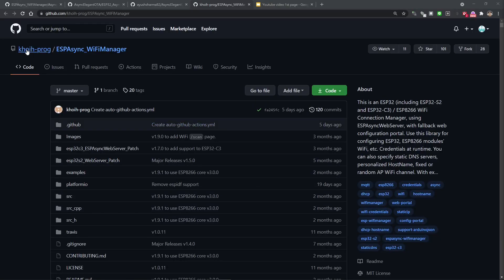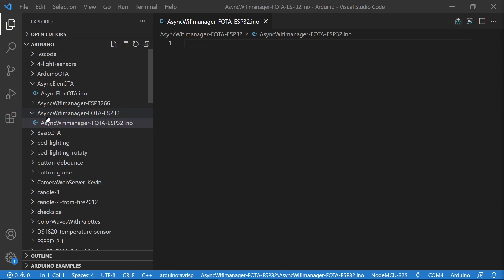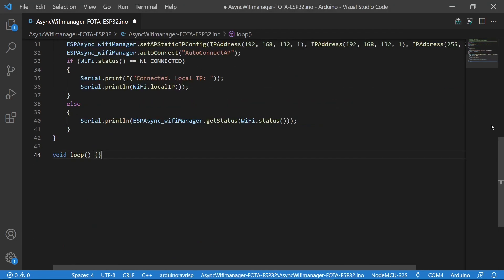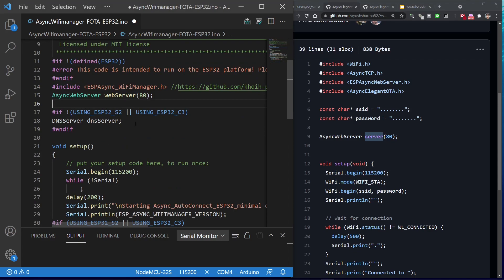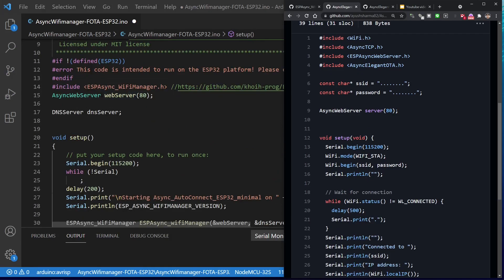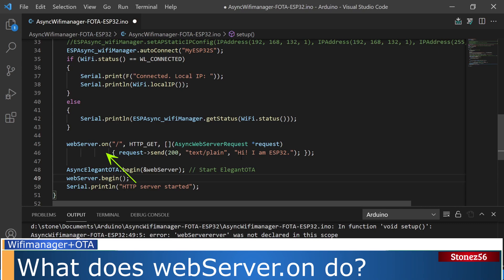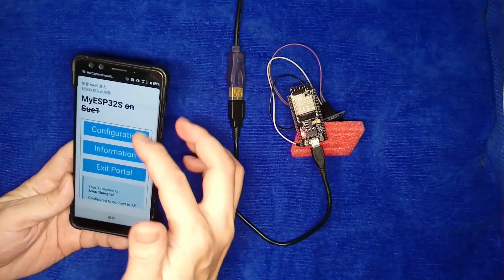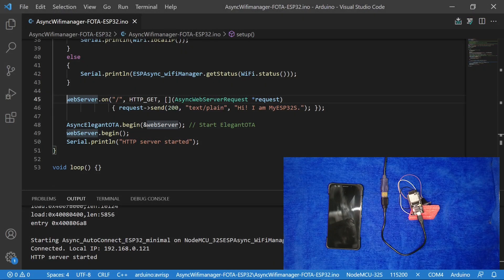Android #27 Wifimanager + OTA for ESP32/ESP8266 (ESPAsyncWifimanager / ESPAsyncElegantOTA)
It would be great if every IoT device deployed with OTA capability and Wifimanager.  Then the IoT device would be able to change SSID & Password without re-upload firmware as well as FOTA(Firmware update Over The Air) at any time when you wanted.

In this tutorial, let’s combine ESPAsync_Wifimanager and AsyncElegantOTA into a code base to become a handy tool for future IoT projects!

If missing library error occured during the compiling, please also install the library code below accordingly.

For those of you do not have the time to watch the entire video, here is the Video Timeline

00:00 Project introduction
00:16 Arduino libraries used in this project
00:29 Short Wifimanager briefing (Check out my previous video)
00:59 Short AsyncElegnatOTA briefing (Check out my previous video)
01:34 Tutorial begin
02:04 Copy ESPAsyncWifimanager sample code to your editor
02:44 Check AsyncElegantOTA sample code
02:50 Start to merge the two libraries
05:16 Setup your IoT AP name
05:58 Copy AsyncElegantOTA code & modify
06:20 Modify server variables
07:05 What does webServer.on do?
07:35 Upload sketch
08:11 Test AsyncWifimanager and setup SSID & Password
09:10 Access ESP32 from browser
09:44 Access ESP32 OTA page